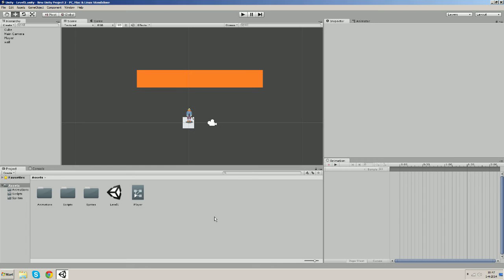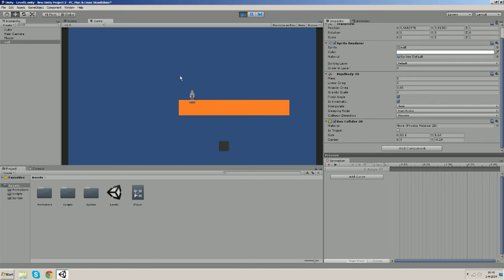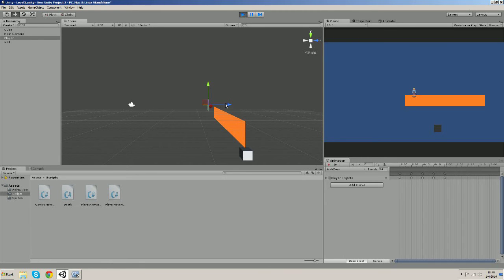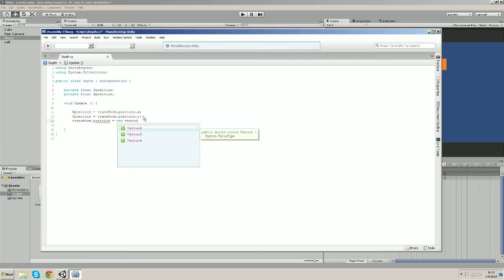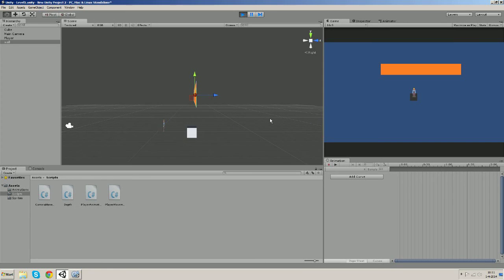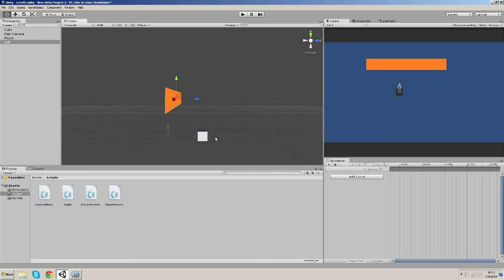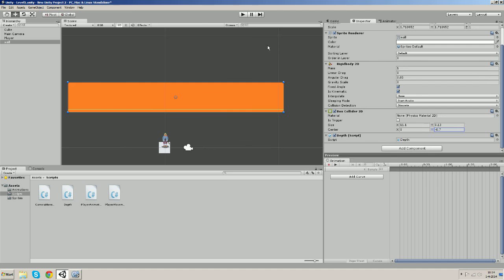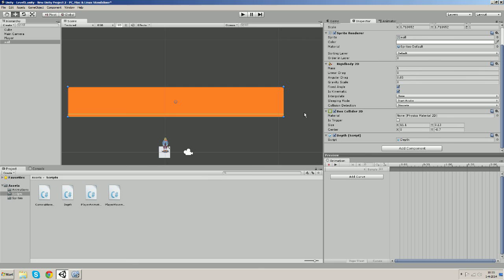Unity 4.3 2d topdown game tutorial for beginners - Depth - part 8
Sorry for the long wait guys; I will try to at least upload a new video every 10 days. This one is about depth, extremely important in a 2d game imo.